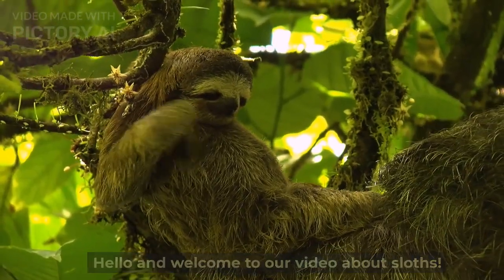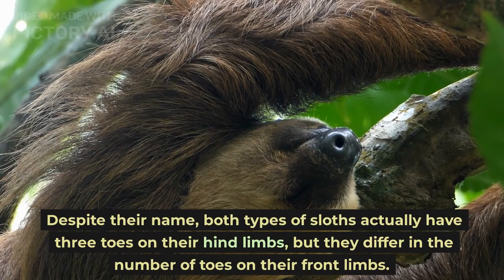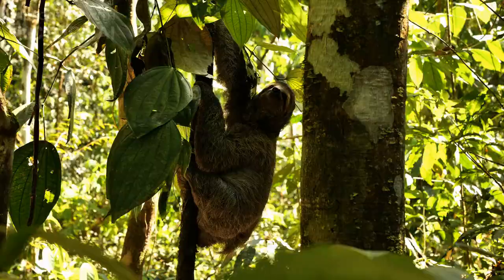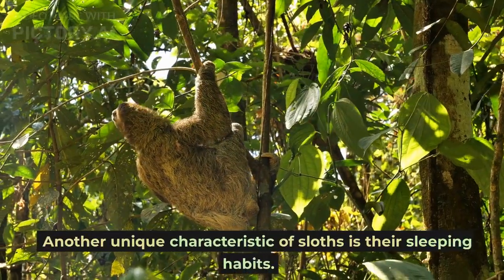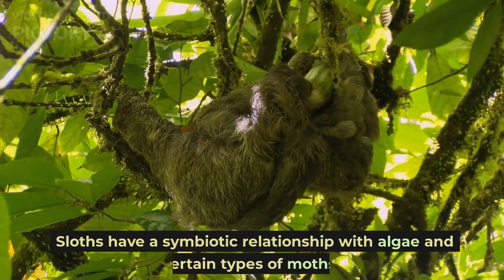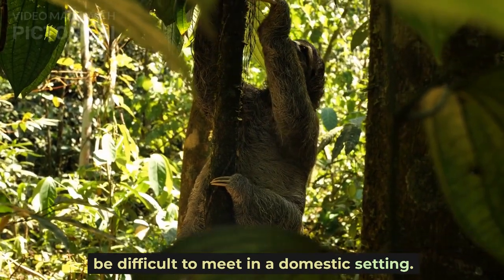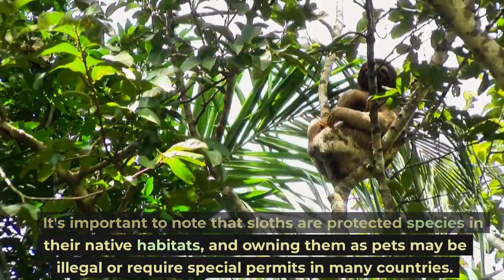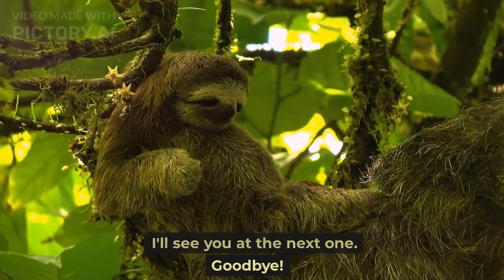Amazing Facts About The Sloth You Didn't Know! | Zoological Facts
Welcome to Zoological Facts, the channel that explores the fascinating world of animals! Join us as we delve into the incredible diversity of creatures that inhabit our planet and discover amazing facts about their behavior, anatomy, and habitats. From majestic predators to tiny insects, we cover it all! Let's explore together!